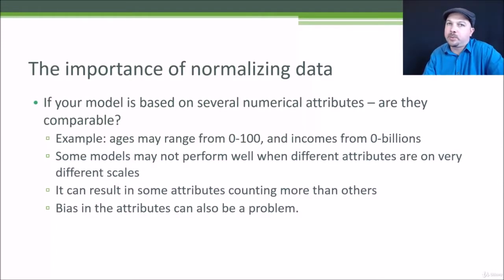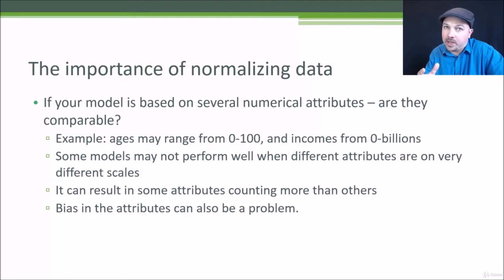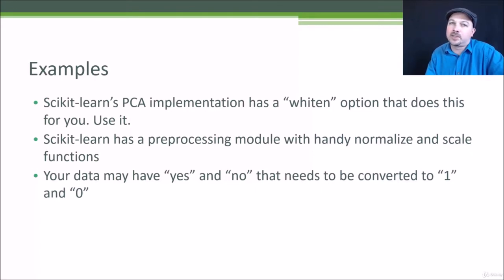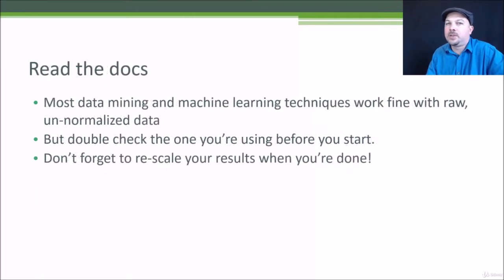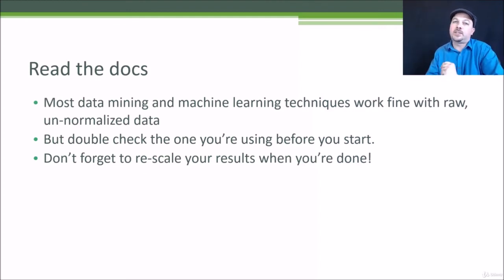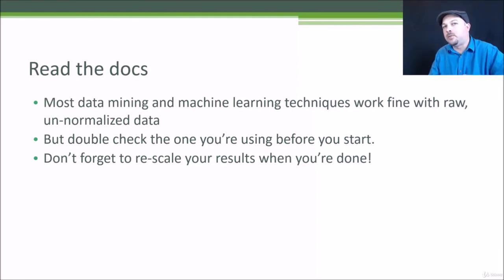62 Normalizing numerical data